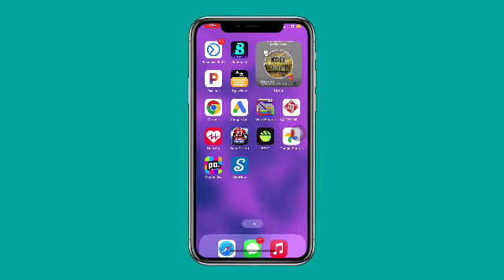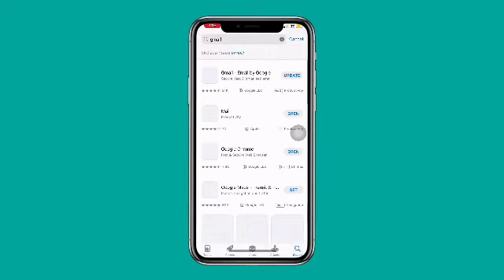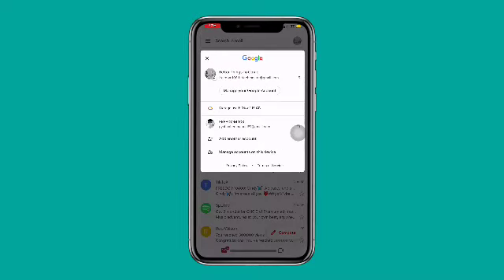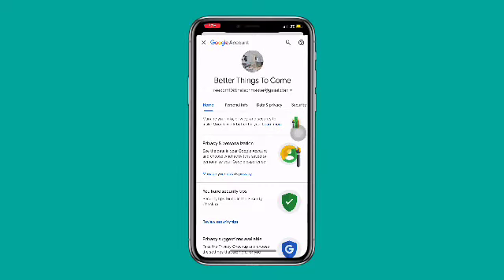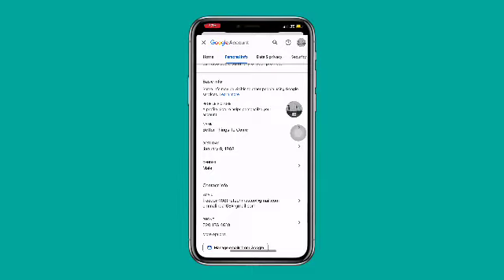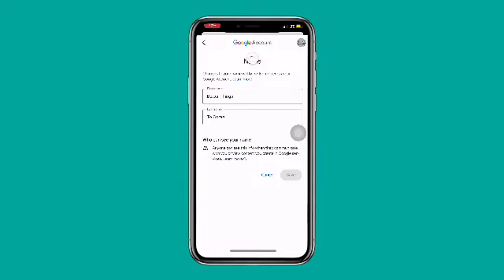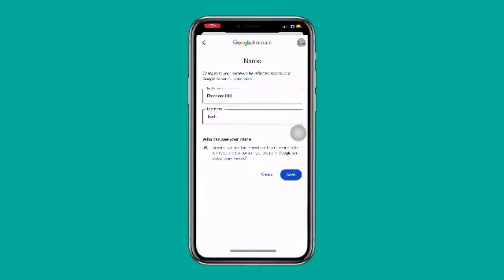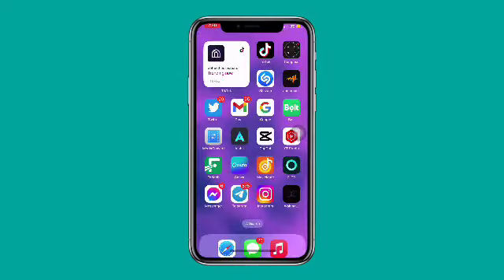NEW! How to Change Gmail Account Name Easily 2024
In this tutorial, you will learn the easy steps to change your Gmail account name quickly. Follow along and update your account name effortlessly.